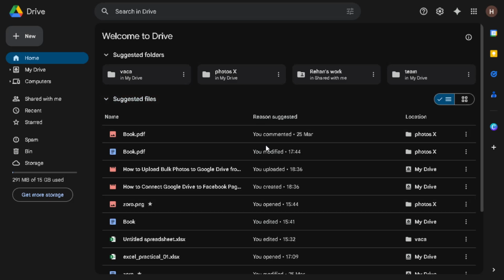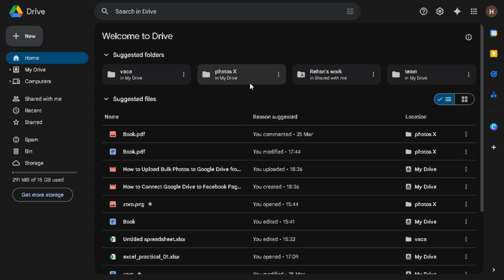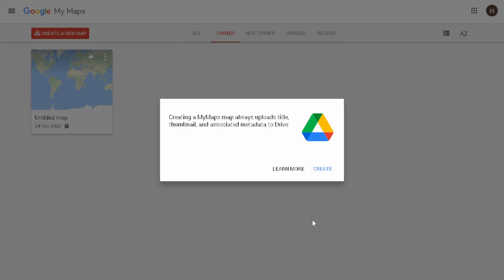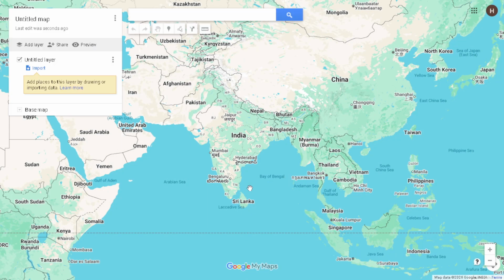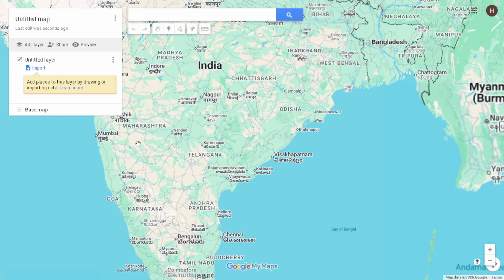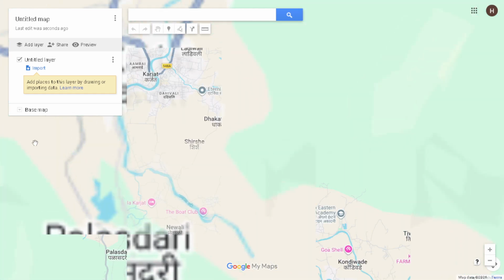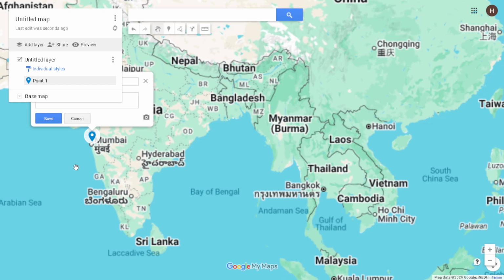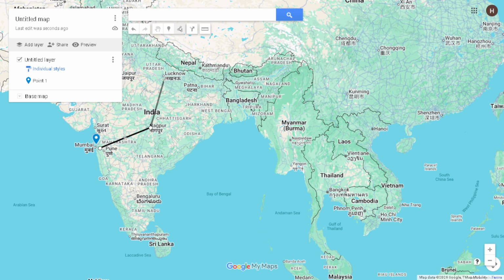How to Map Google Drive in Windows 10 and 11 (Full 2026 Guide)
In today's video I will teach you how to force delete a file in windows 10, how to connect 2 pc using lan cable in windows 10, how to force delete a file or folder in windows 11, how to delete temporary files in windows 11, how to delete undeletable files in windows 11, how to download and install bluestacks in windows 11, how to force delete a file windows 11, how to fix storage full windows 11, how to connect 2 computers together windows 10, how to download and install bluestacks on windows 10, how to create infographics in powerpoint.